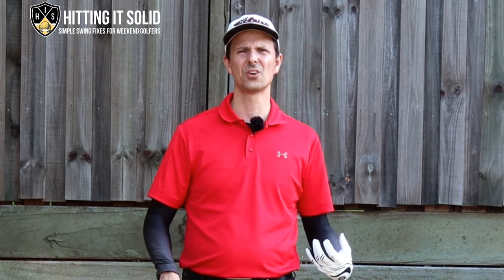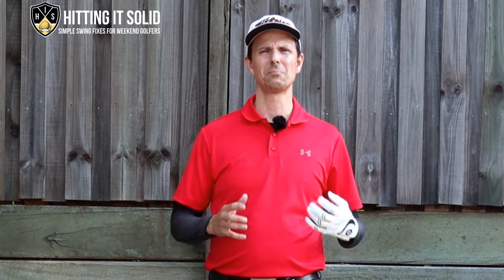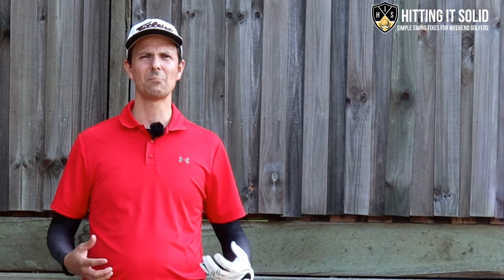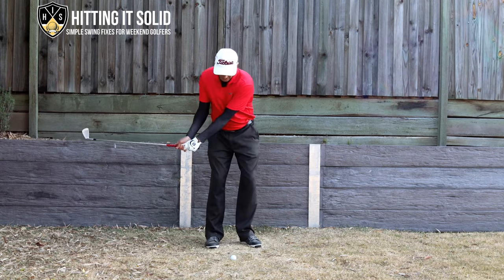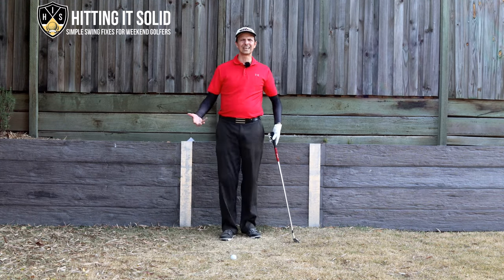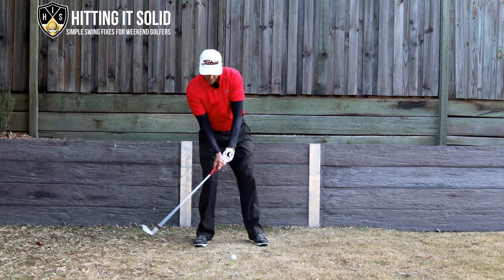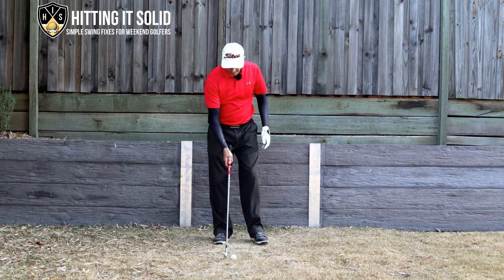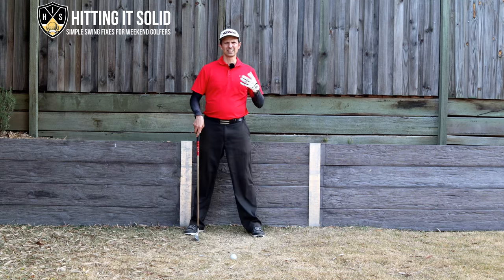How To Hit The Golf Ball First Then The Turf ➜ # 1 Pure Strikes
In this video I show you how to hit the golf ball first then the turf and hit pure golf iron shots. Discover 2 simple drills you can practice at home that turn you into a ball striking-machine. These work for all golfers, regardless of your current handicap or skill level.

Practice these easy drills at home first without hitting any balls and work your way up to hitting golf balls at the golf driving range. Enjoy the confidence and feeling of hitting the golf ball first and then the turf and hitting longer and straighter golf iron shots.

Specifically, I give you 3 tips that improve your golf iron shots:

1. Move the lower body right in the downswing
2. Stay on top of the ball and hit it first
3. What to avoid doing to compress the golf ball